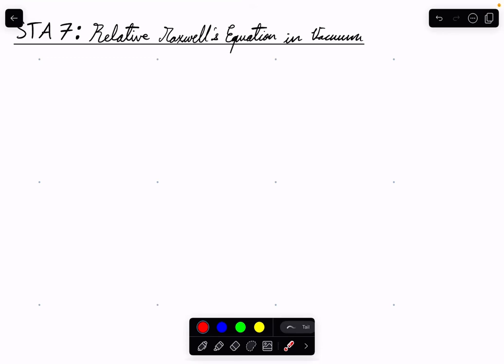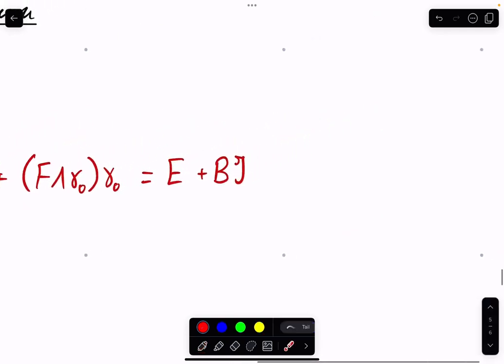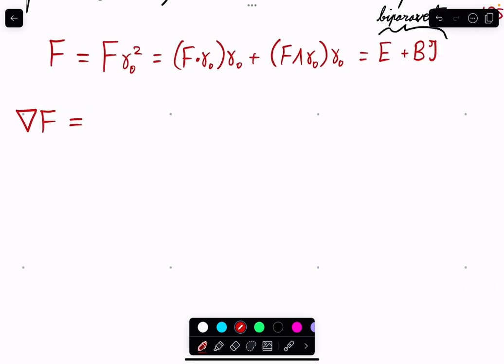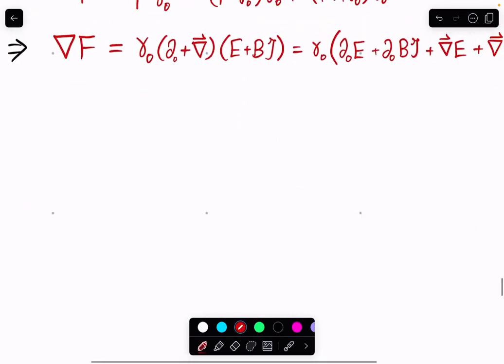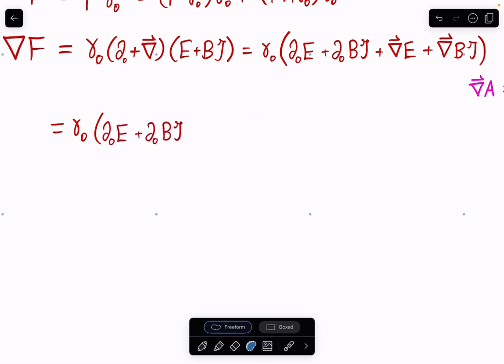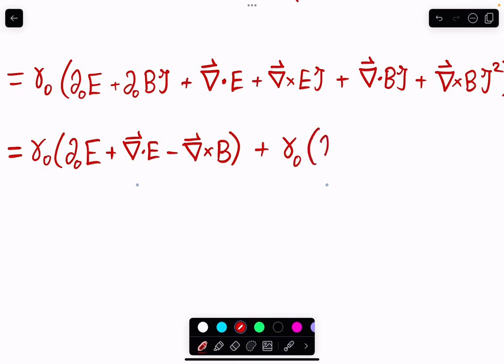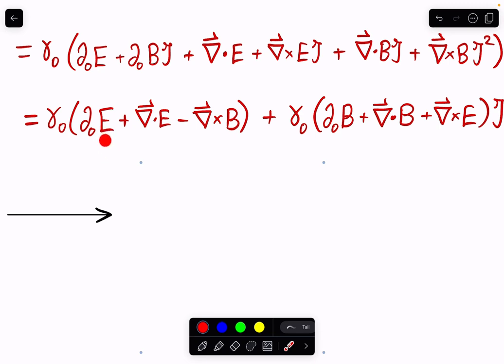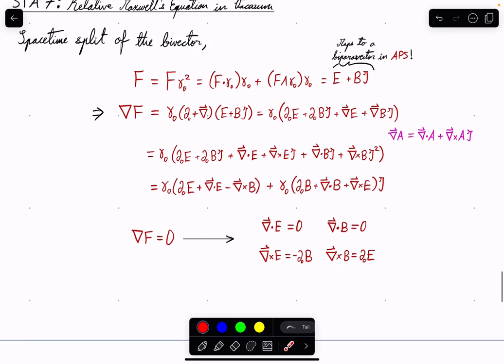STA 7: Relative Maxwell’s Equation in Vacuum